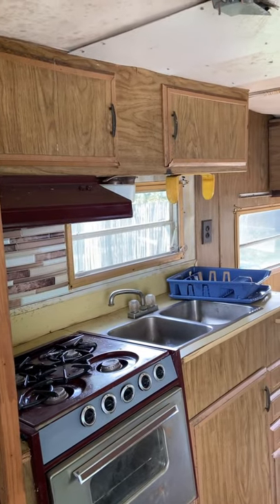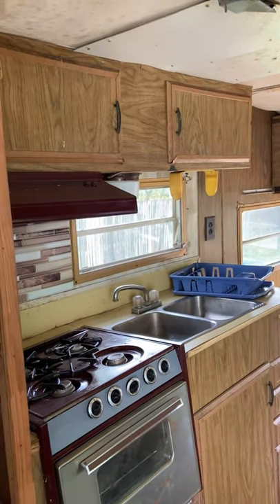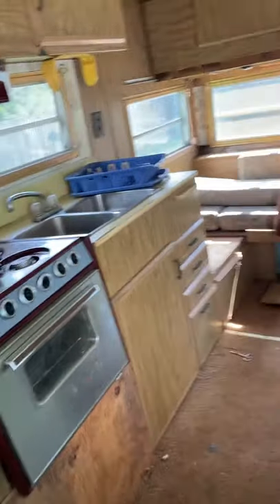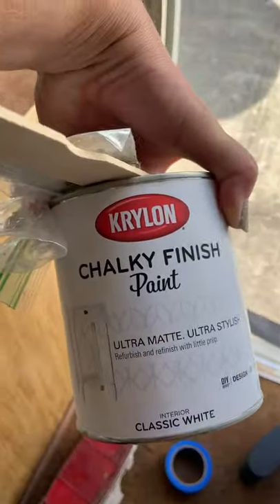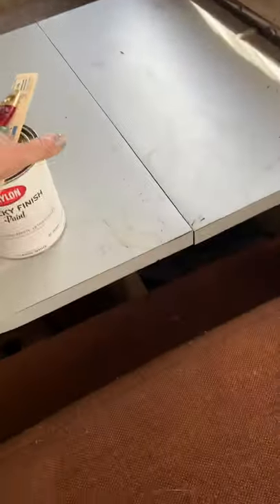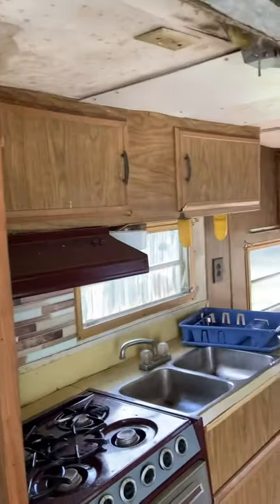How to paint over old RV Laminate Cabinets- Use Chalky Finish Paint. 1973 Prowler.